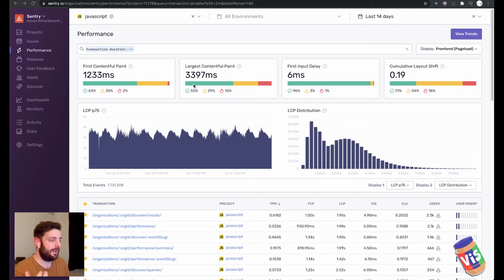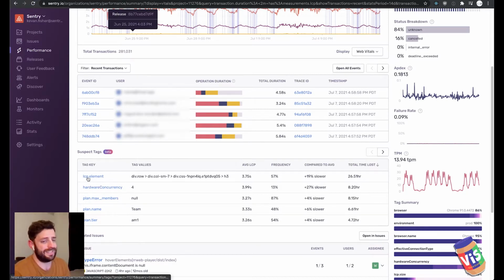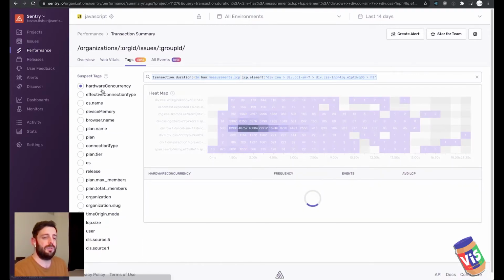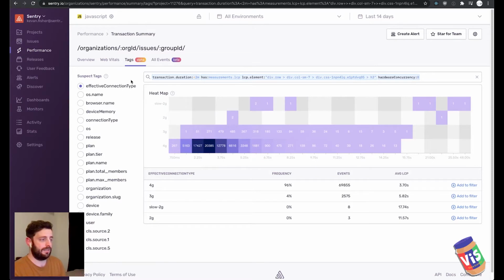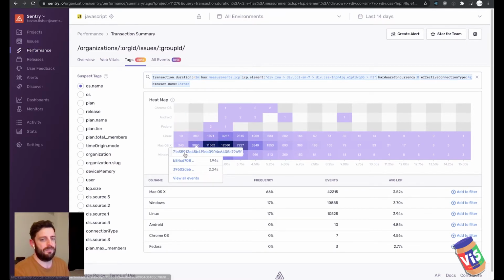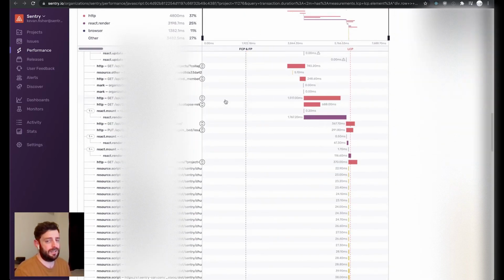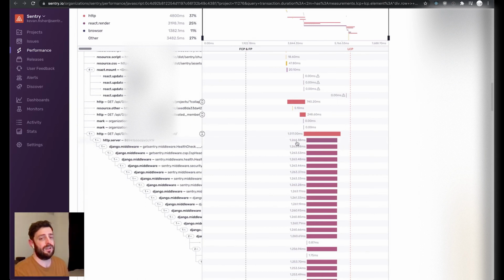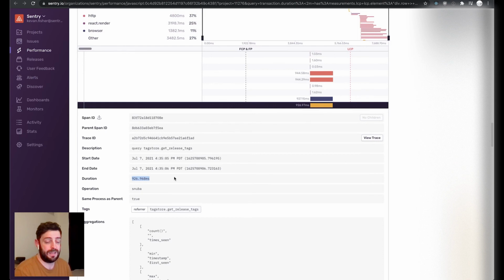Suspect Tags and Embedded Transactions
These are actual videos submitted by Sentaurs for our monthly Show-N-Tell. We have not edited them except for obscuring personal information that may appear in screenshots. Some videos may include screenshots that contain fictitious usernames or email addresses for illustrative purposes.